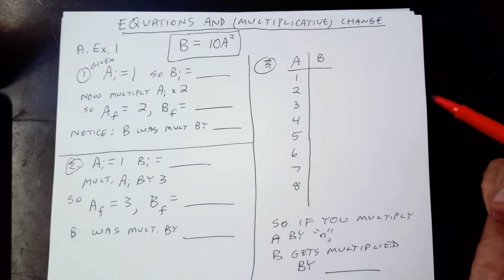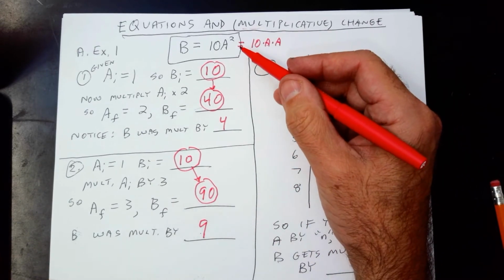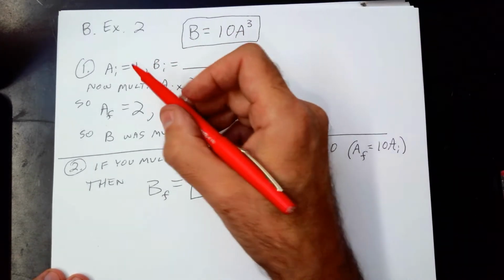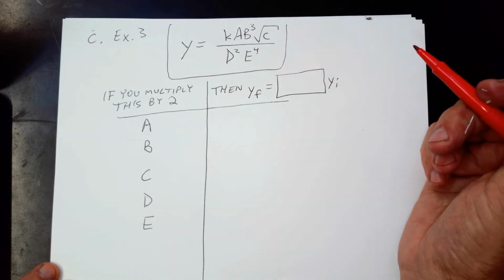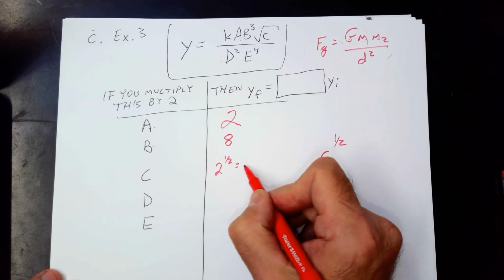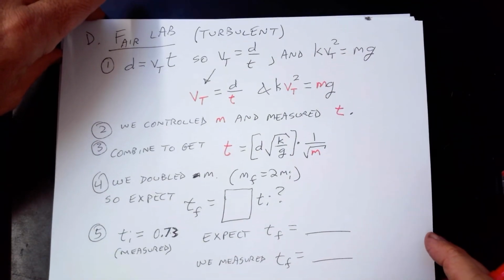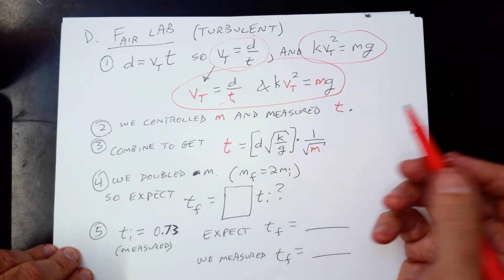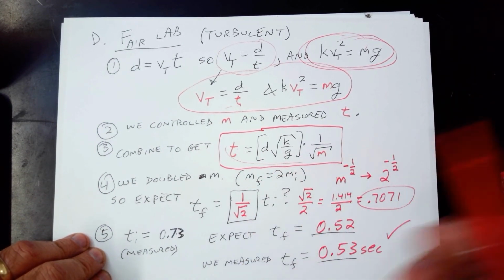Equations and (Multiplicative) Change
Explains how to predict the "factor change" in the dependent variable if you are given a change factor for an independent variable.